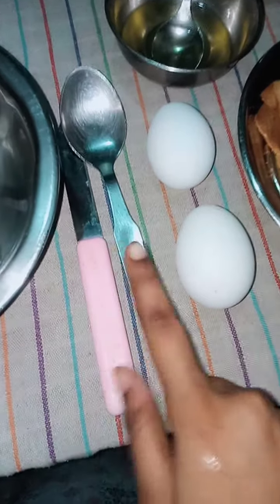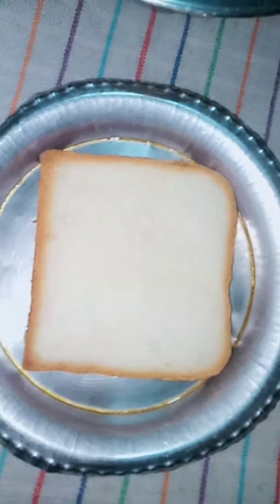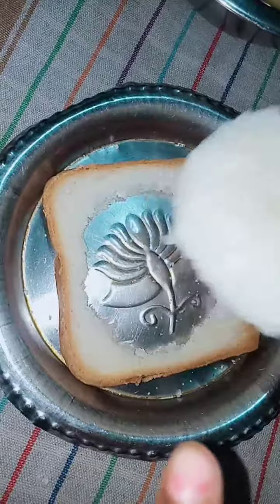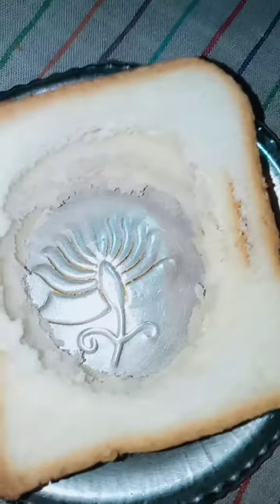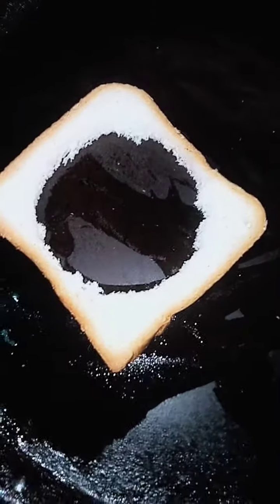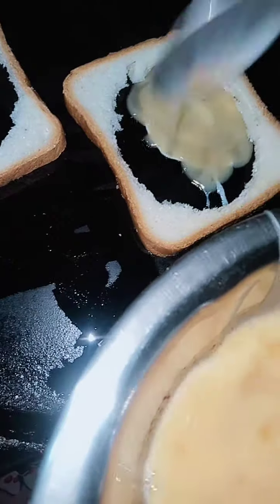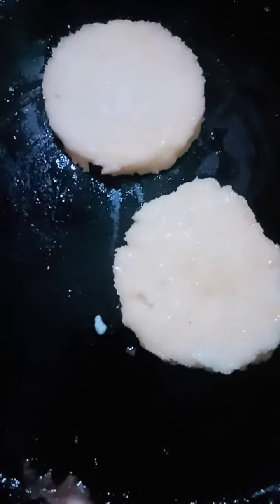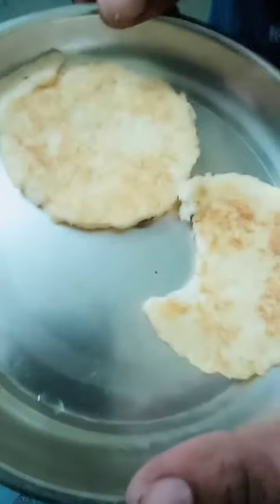Sunday special 2 recipes with egg from vurimi sisters 🌹🐣🥚🍳